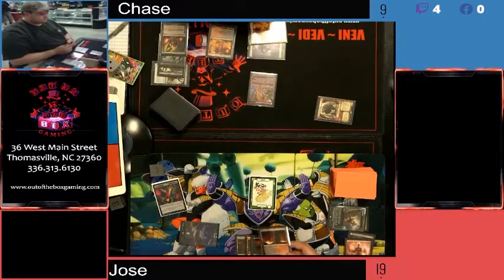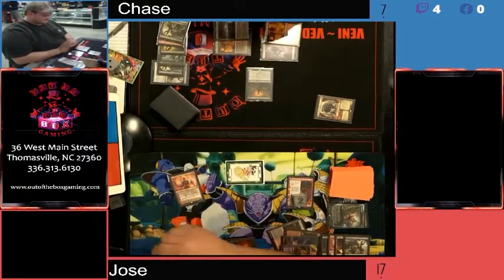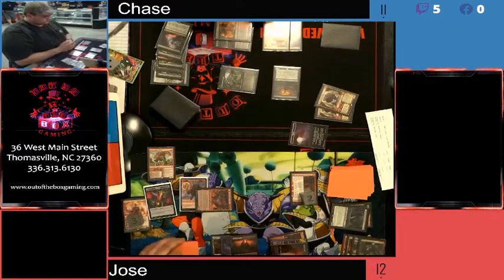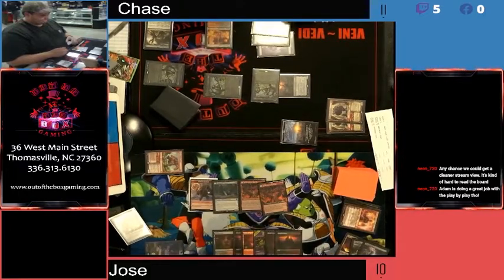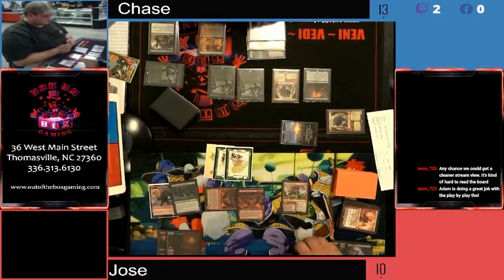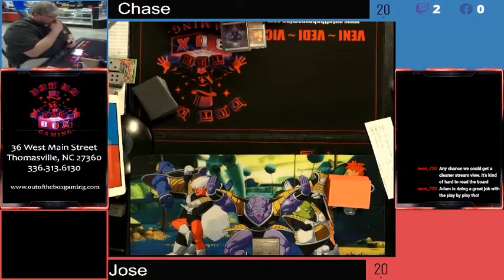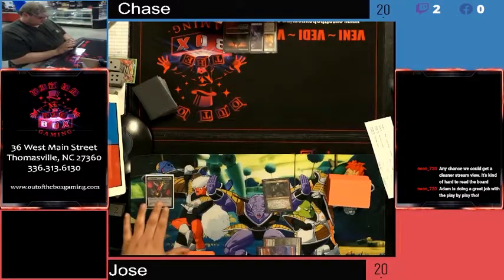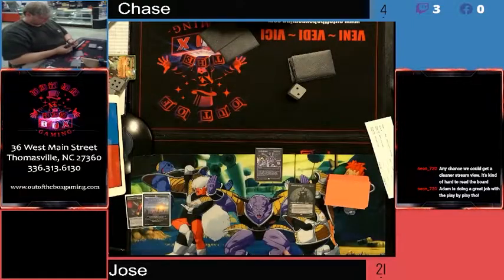Out of the Box Gaming 2k Round 1: Rakdos Mid VS. Rakdos Mid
Welcome to Round 1 of Out of the Box Gaming's Pioneer/Modern 2k!
We kick it off with a Rakdos Midrange mirror match between Jose S. and Chase R. Enjoy the gameplay, and we would love for you to stop by and say hi at 36 West Main st. Thomasville NC.